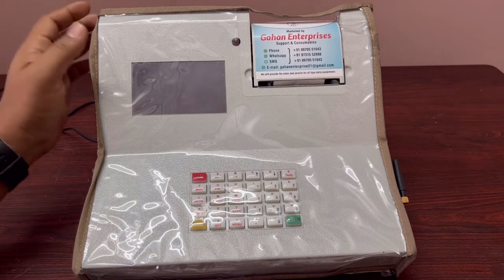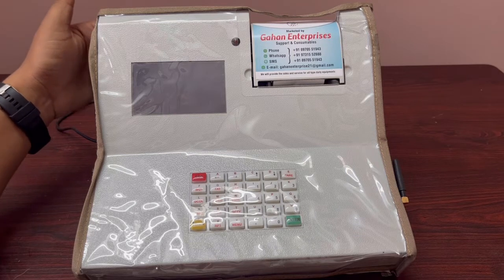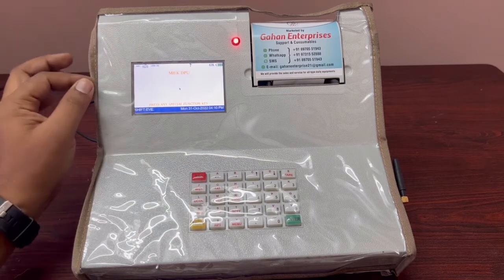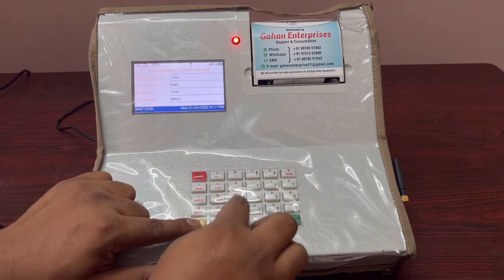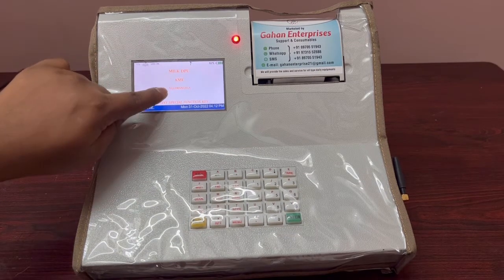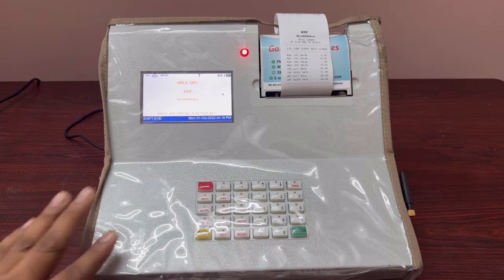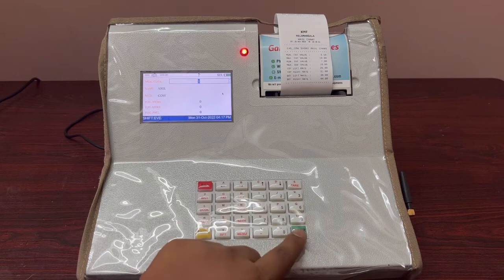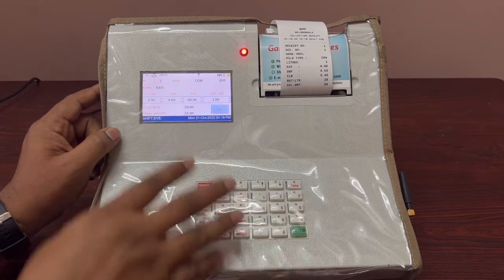How to set up the Balaji Milk Collection DPU (English) & Technical Specifications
If you have Any Requirements or Quires Call Us.

"Gahan Enterprises" We are the One and Only Super Stockiest for Balaji Milk Collection DPU in South India - Bangalore, T.Dasarahalli - 560057